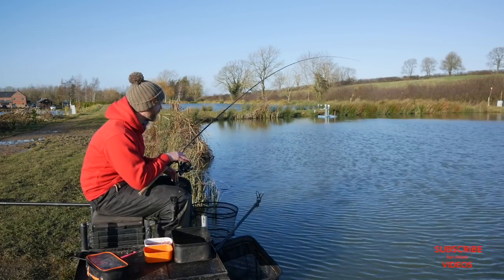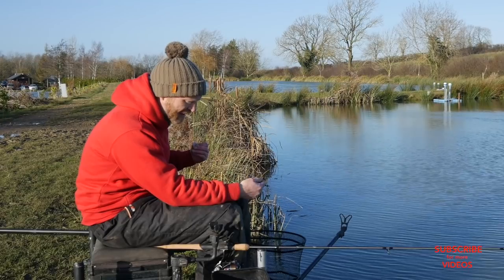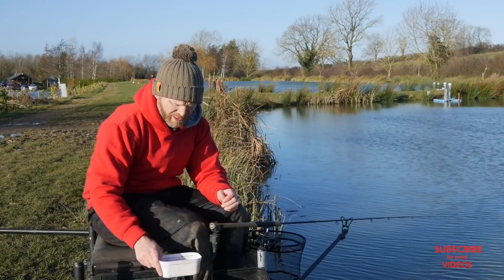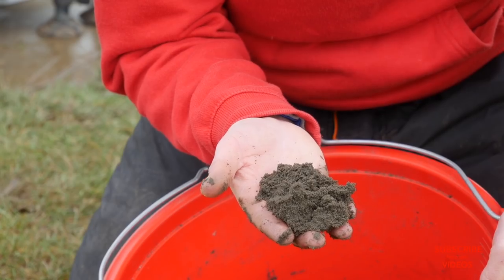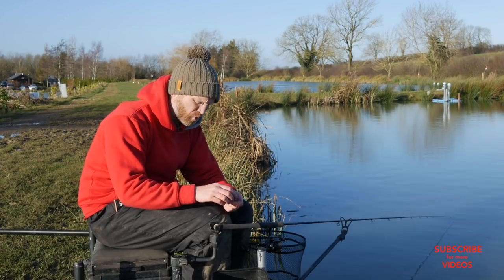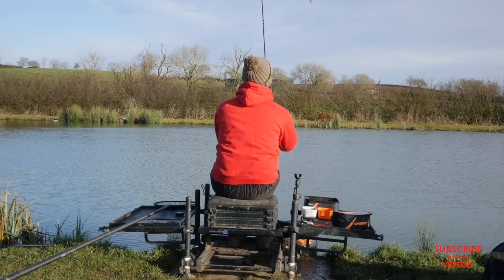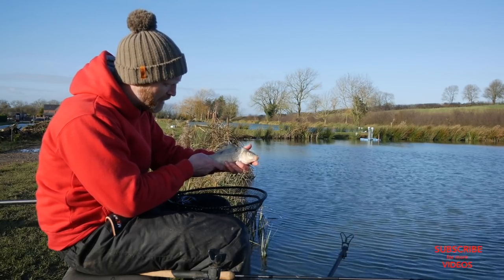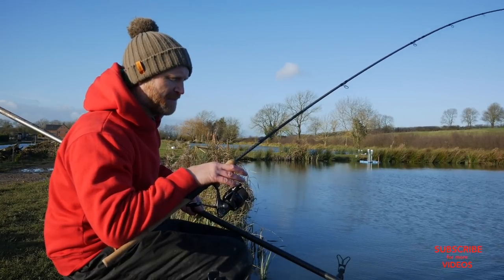WINTER FEEDER FISHING - Feeder Fishing for Carp and F1s with TINY FEEDERS | Rob Wootton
Winter Feeder Fishing for Carp and F1s | Groundbait and Maggot Feeder Fishing in Winter, Rob Wootton.

Feeder fishing in the winter is a brilliant tactic to catch carp and F1s, Rob shows you how he fishes with tiny feeders to get the most out of a commercial fishery swim.

About the channel - My Name is Rob Wootton and I love fishing, I'm an England International Angler and fish in the England Feeder Team. We visit various venues all over the world and catch several different species of fish including Carp, Bream, Roach but also some weird and wonderful species not seen in the UK. The aim of this channel is to help everyone learn different styles of fishing but also to help us refine existing styles so we can all catch more fish!!